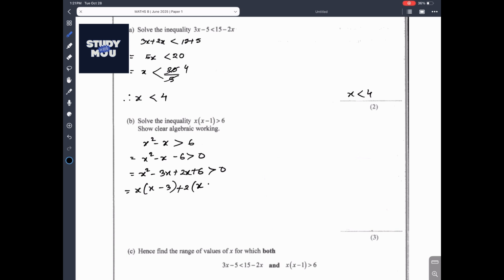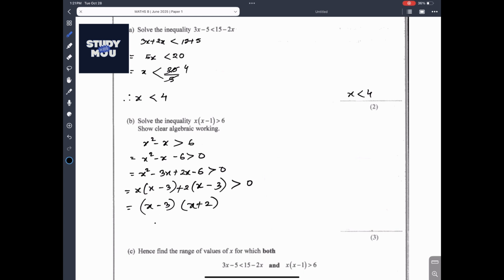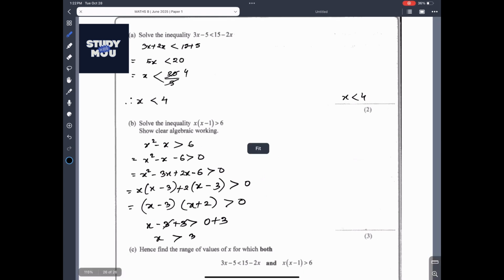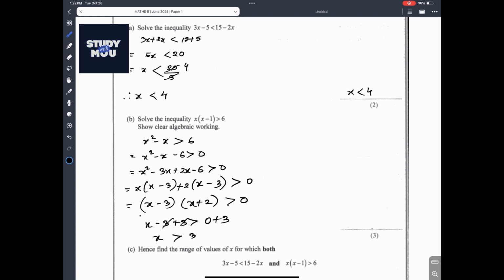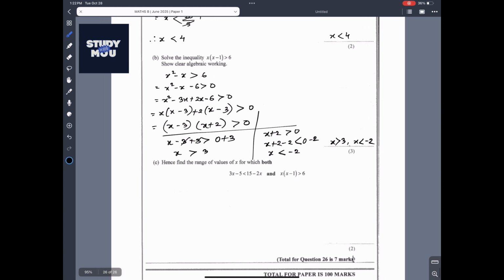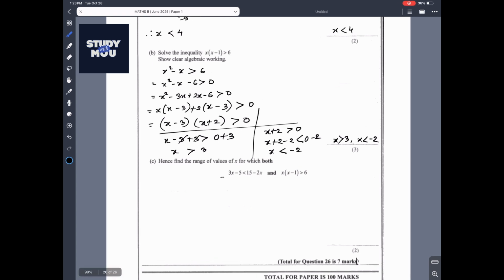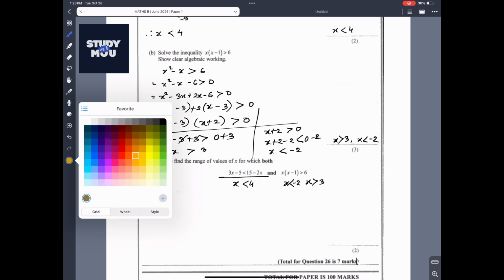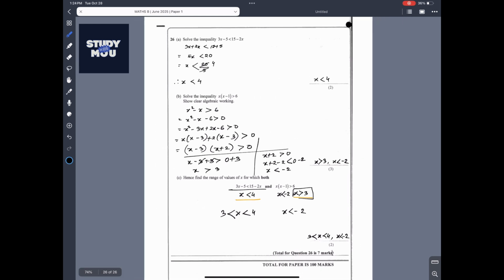26. 4MB1/01/June/2025 | Edexcel International GCSE Maths B - Inequality Solution!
4MB1/01 - June 2025 International GCSE (IGCSE) Maths B Solution.